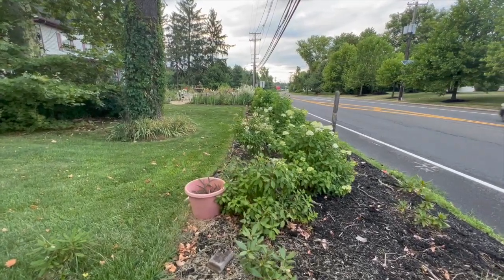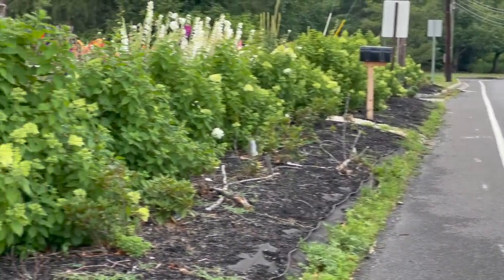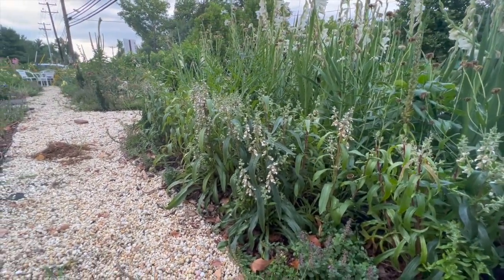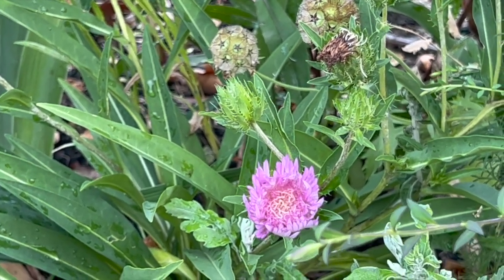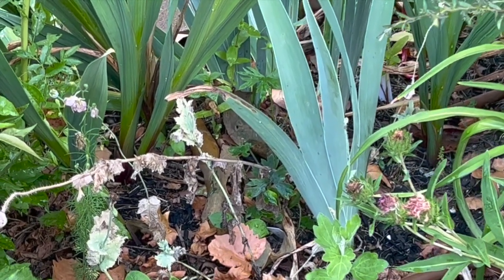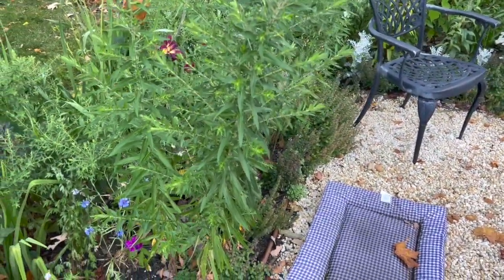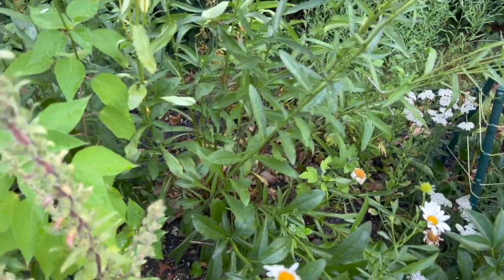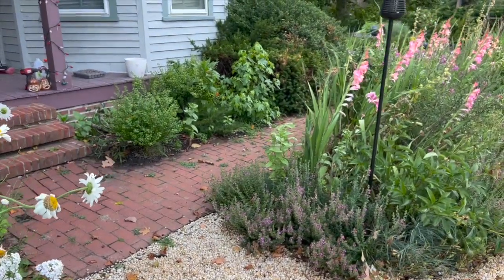Purple & White Tour July 2022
I show you what was blooming in July, section by section of my garden.